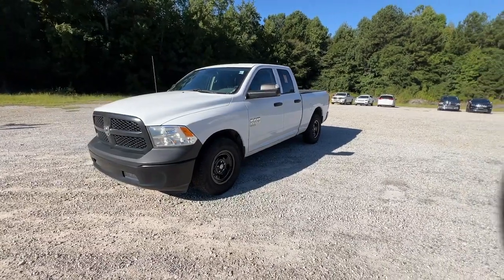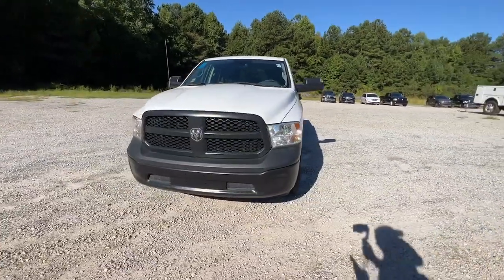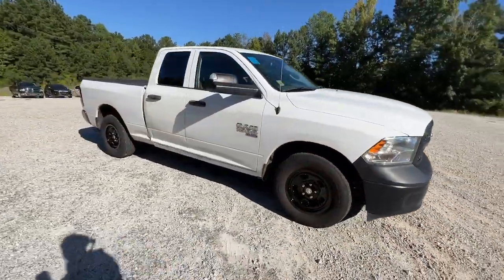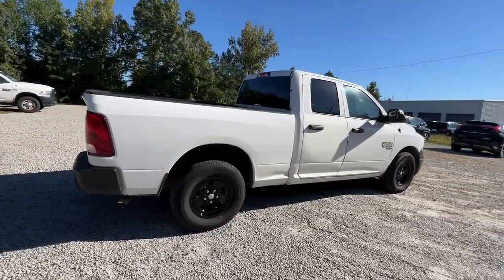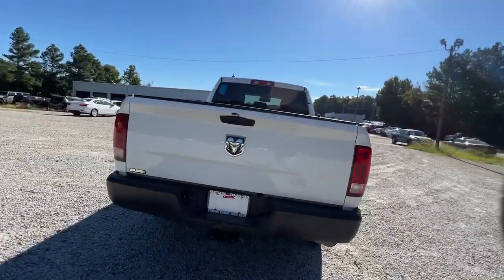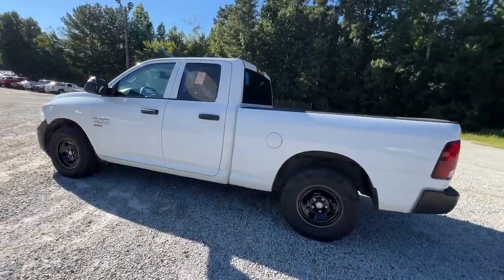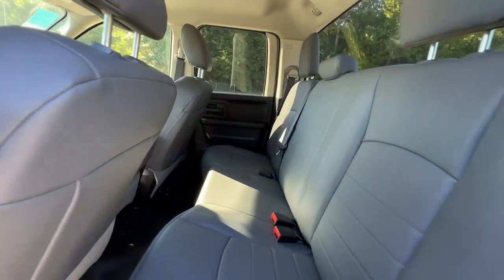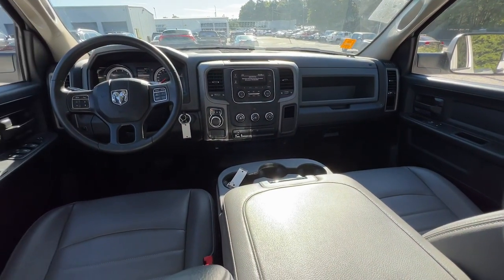2020 Ram 1500 Classic Griffin, Covington, Newnan, Thomaston, Macon, GA U33401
Bright White Clearcoat Used 2020 Ram 1500 Classic available in Griffin, Georgia at Cronic Chrysler Dodge Jeep Ram. Servicing the Covington, Newnan, Thomaston, Macon, GA area.
2020 Ram 1500 Classic Tradesman - Stock#: U33401 - VIN#: 1C6RR6FGXLS158558